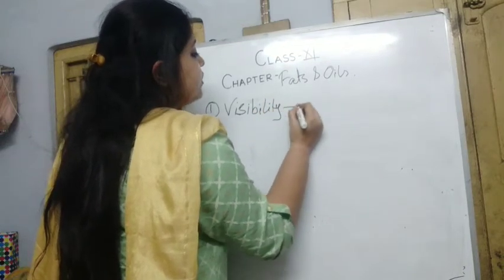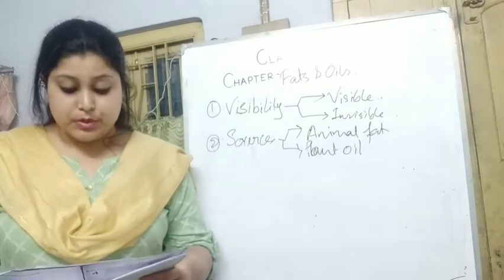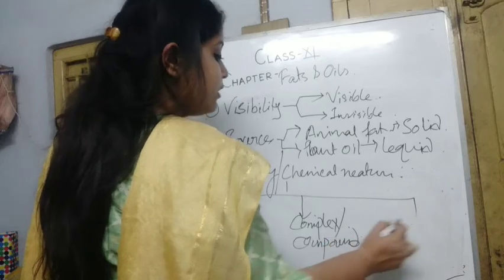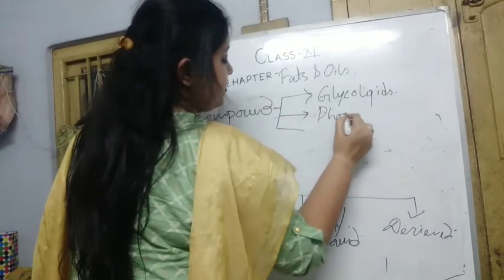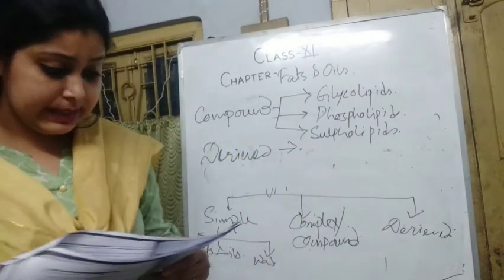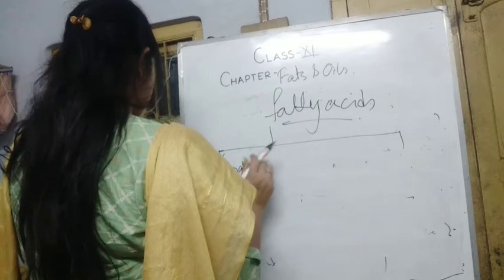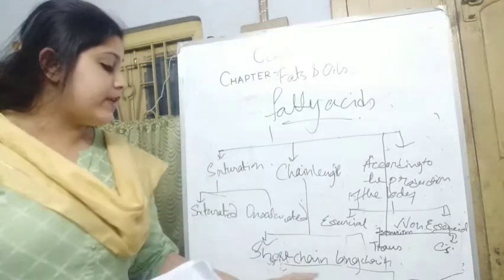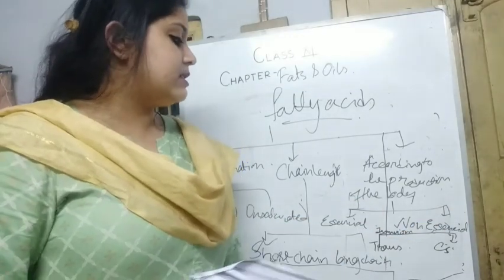Class-11,Nutrition.Chapter- Lipids and Fats,Part-3